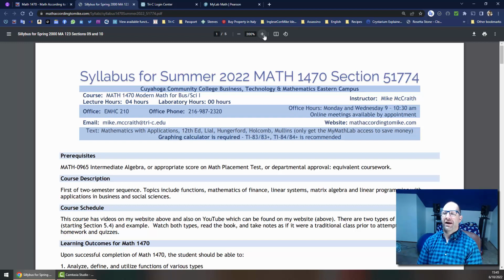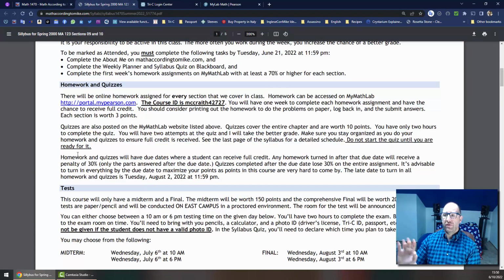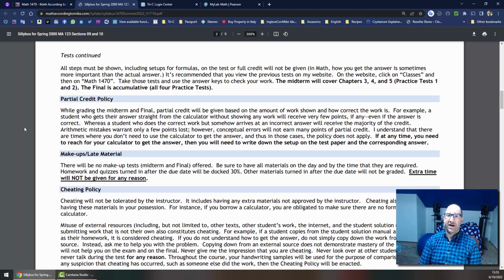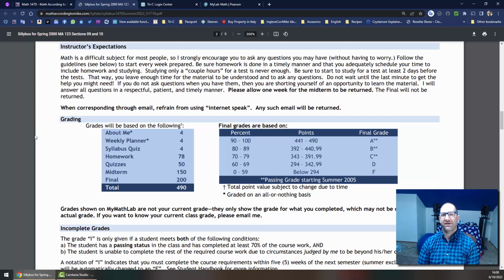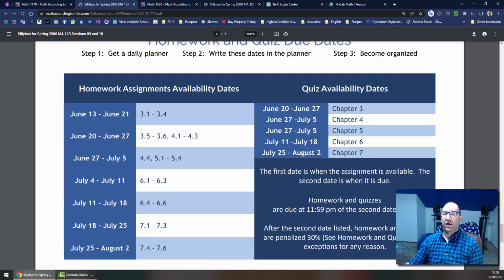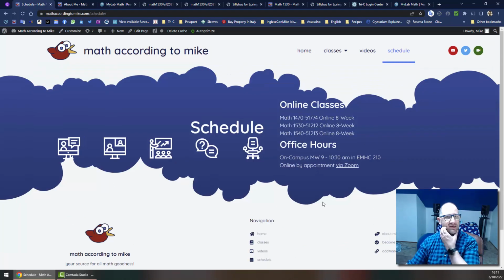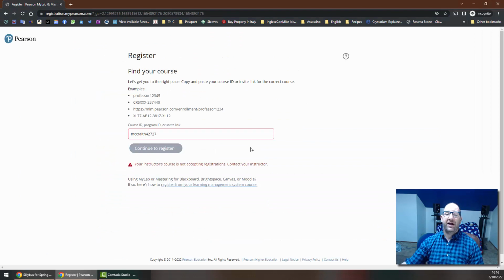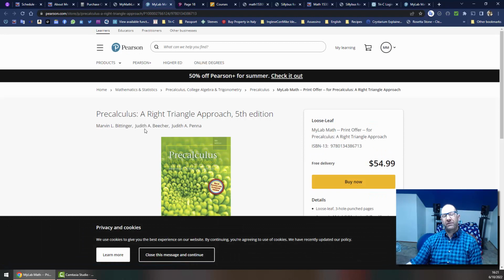Syllabus and Website Overview Video